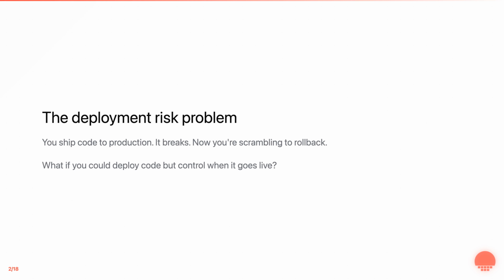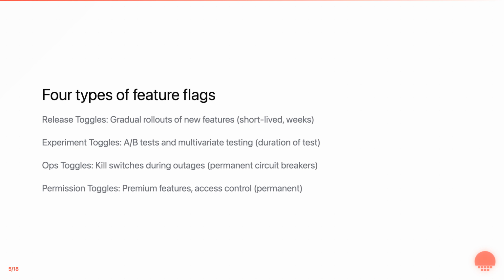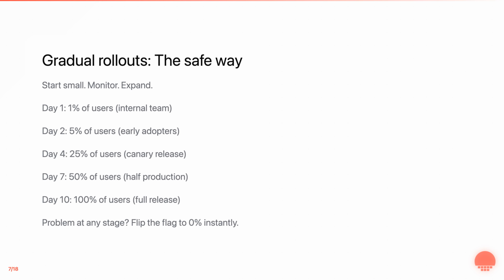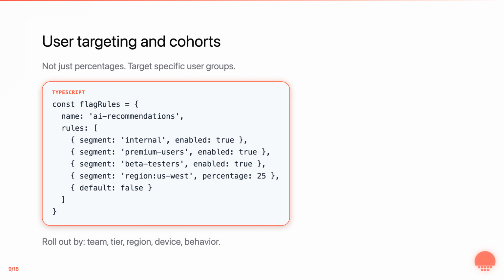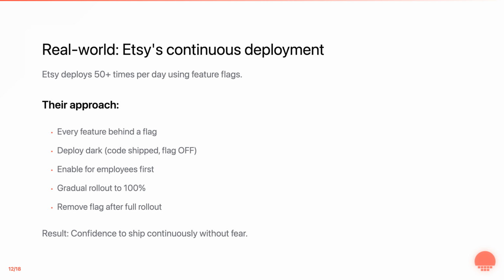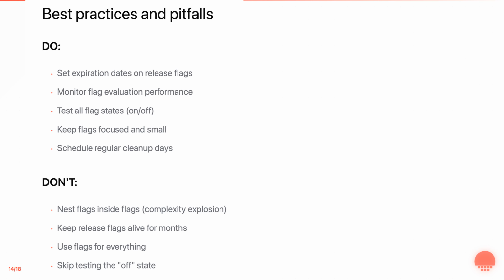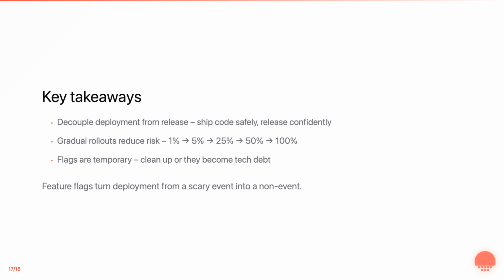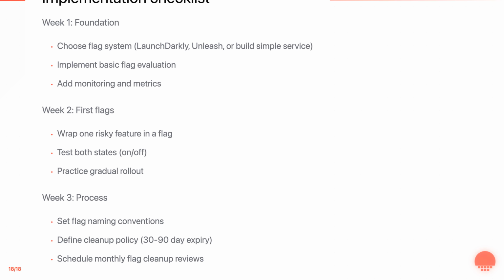Feature Flags: Deploy Safely & Release Confidently in Legacy Systems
Learn how feature flags transform risky deployments into safe, controlled releases—especially critical when working with legacy systems. This practical guide shows you how to separate deployment from release, implement gradual rollouts, and modernize old codebases without the usual panic.

You'll learn:
• The critical difference between deploying code and releasing features
• How to implement a simple, production-ready feature flag system
• The four types of feature flags and when to use each one
• Gradual rollout strategies (1% → 5% → 25% → 100%)
• Canary releases and user targeting for surgical precision
• Real code examples: routing between legacy and new systems
• How Etsy ships 50+ times per day using feature flags
• Avoiding flag debt: lifecycle management and cleanup strategies
• When to use flags (and when NOT to)
• Strangler Fig, Branch by Abstraction, and Parallel Run patterns

Perfect for developers modernizing legacy systems, platform engineers managing risky deploys, or any team that wants to ship faster without breaking production.

Start this week: Pick your tool, wrap one scary feature in a flag, and feel the control. Your future self will thank you.

👉 Next: Watch the Strangler Fig Pattern video to see how feature flags enable incremental system rewrites.

Timestamps:
0:05 Feature Flags for Legacy Systems
0:42 The deployment risk problem
1:13 Deploy vs Release
1:44 What are feature flags?
2:15 Four types of feature flags
2:50 Architecture: Simple flag system
3:24 Gradual rollouts: The safe way
4:00 Canary releases with flags
4:32 User targeting and cohorts
5:08 Code example: Simple routing
5:38 Code example: Advanced routing
6:11 Real-world: Etsy's continuous deployment
6:44 Flag lifecycle: Avoiding flag debt
7:20 Best practices and pitfalls
7:55 When to use (and when not to)
8:30 How flags enable modernization patterns
9:04 Key takeaways
9:35 Implementation checklist